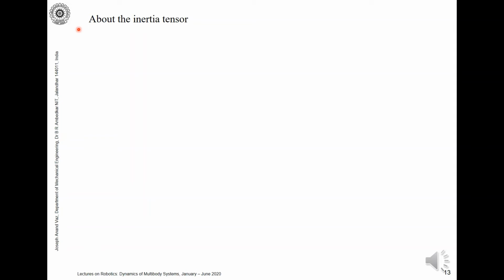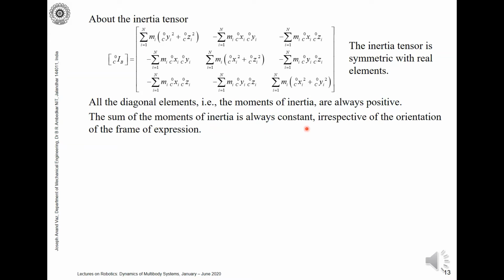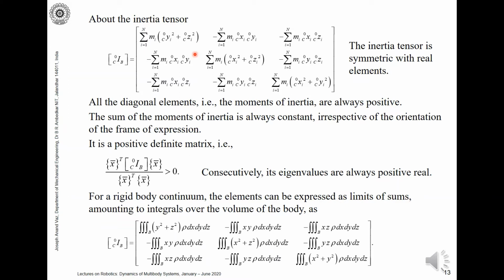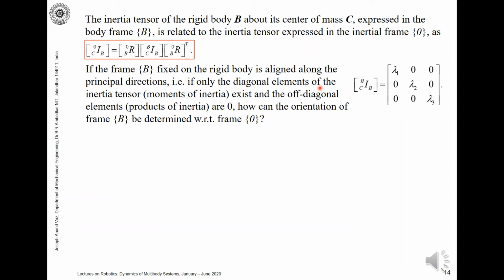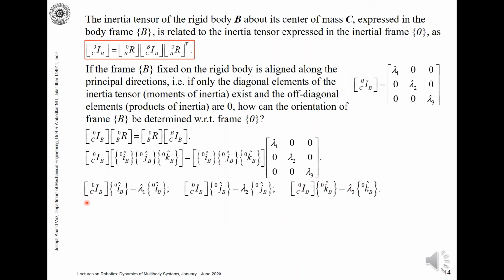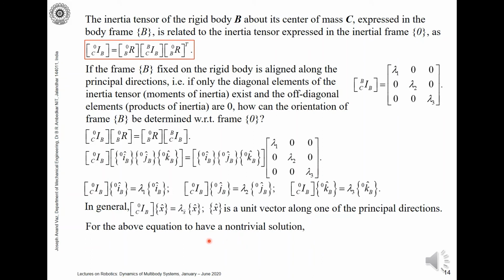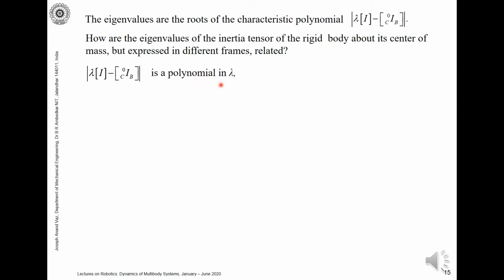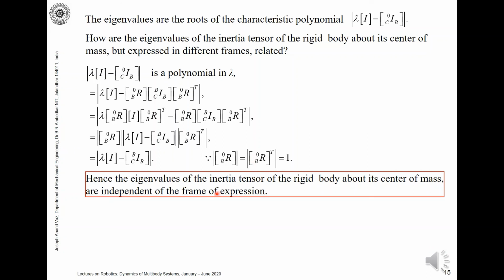Video lecture VI Rigid body dynamics: More on the inertia tensor - I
This part of the lecture discusses some more properties of the inertia tensor of a body about its center of mass.
It also discusses how the orientation of a body frame, with respect to the inertial frame, can be determined so that its axes align with the principal directions. It relates the process of determination to an eigenvalue problem.